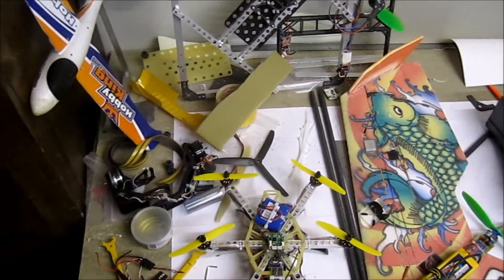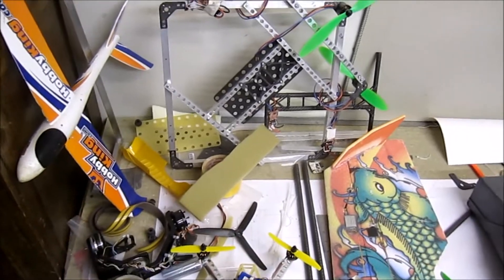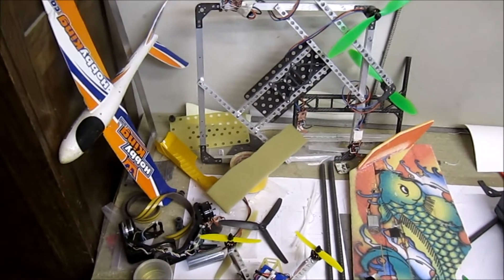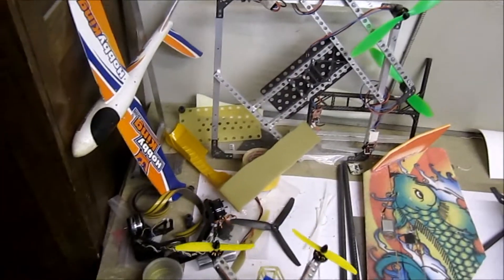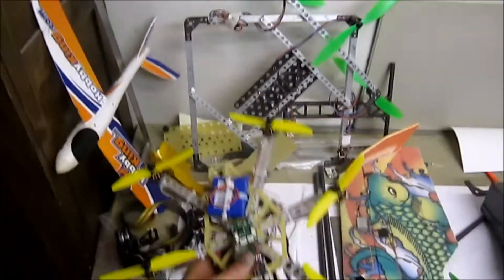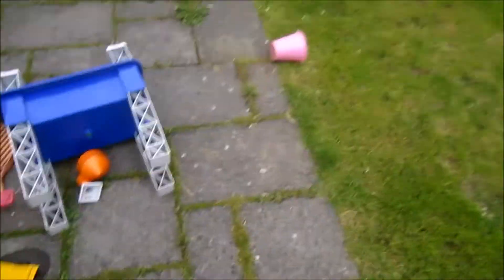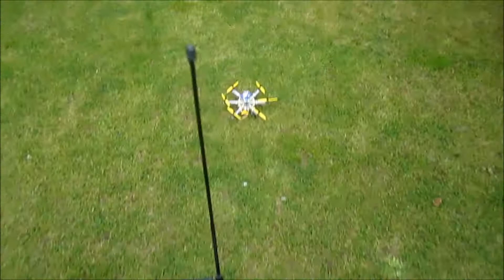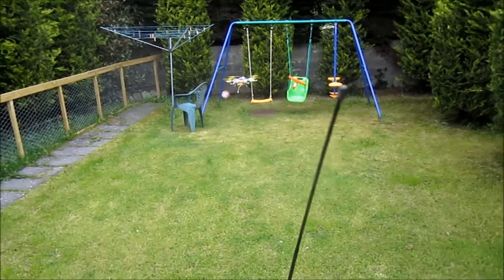Mini-Hex mockup frame testing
At 800gr AUW she would be like a normal copter hovering at 50% throttle, but I liked it better when was 700gr AUW, so my goal is to shave a good bit of weight on a finished copter. Even though as it is now it would be good enough- enough power and relatively wind resisting, but I want a turbo copter- what Minis are all about:)